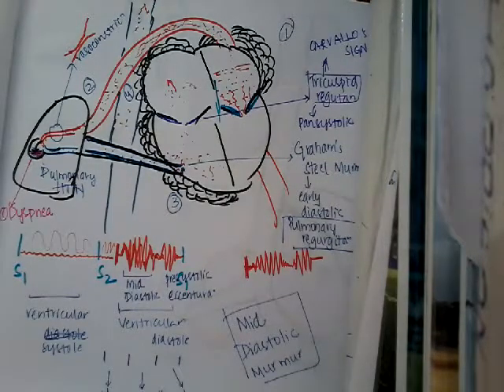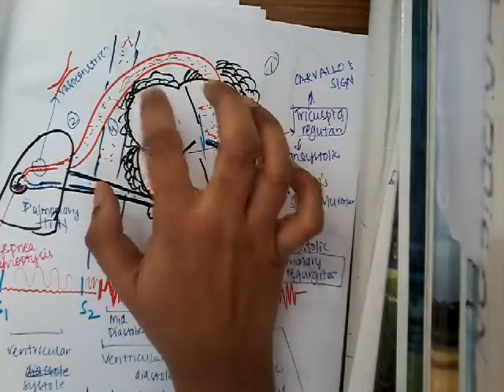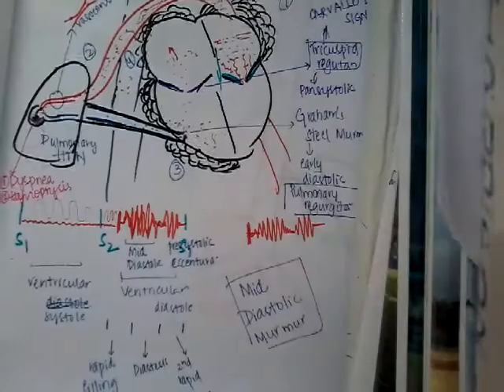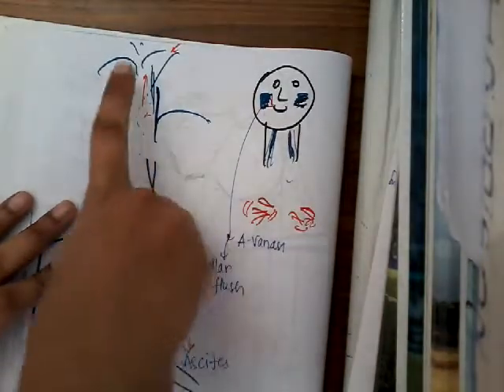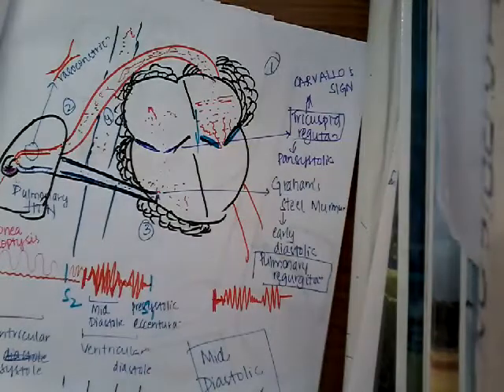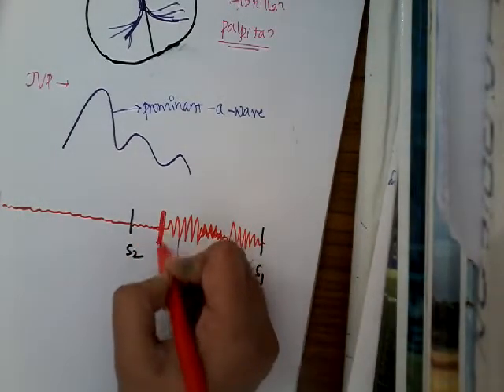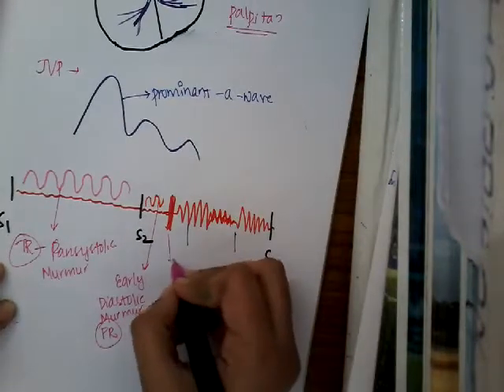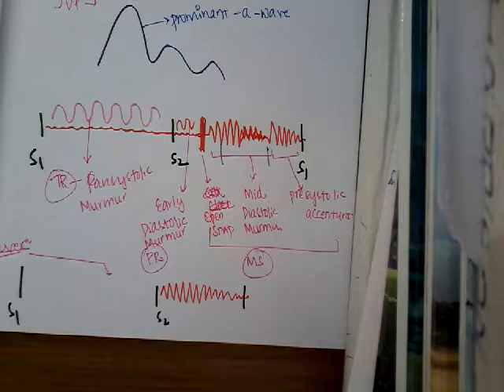Mitral stenosis clinical features || CVS